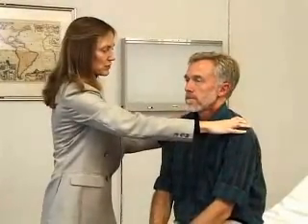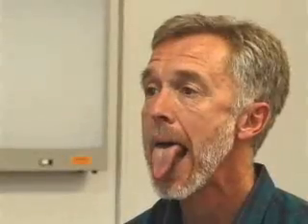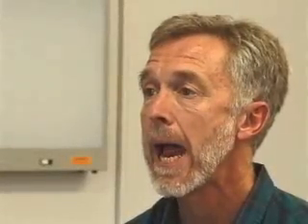01a.Neurologic Exam -part 1.avi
Physical Examination, Module 7: Neurologic Exam (13 videos)
Video 01a  of   13.